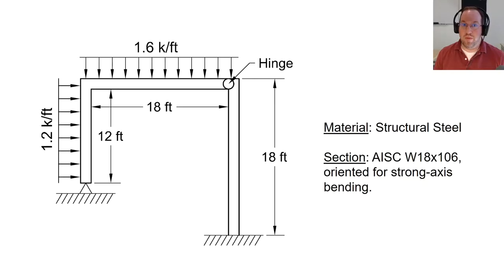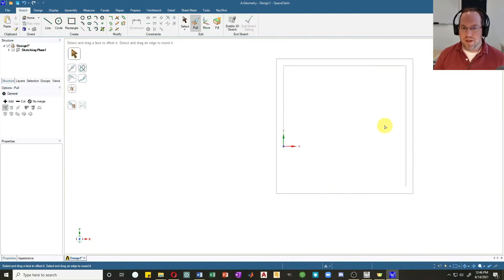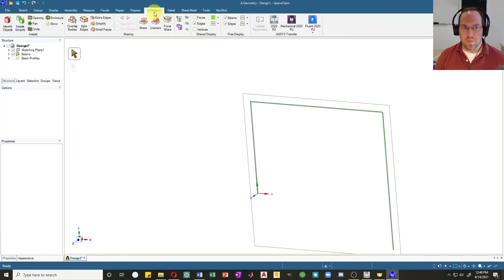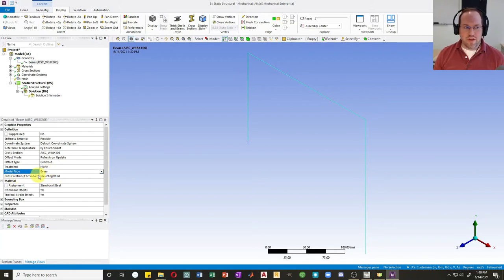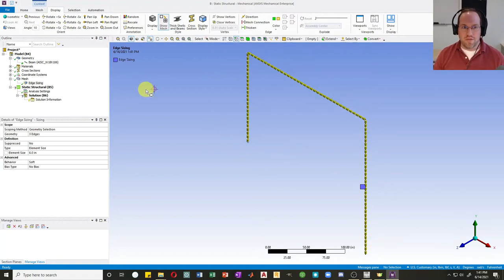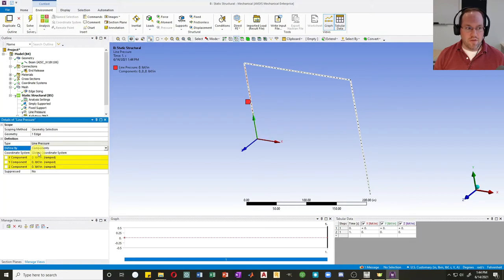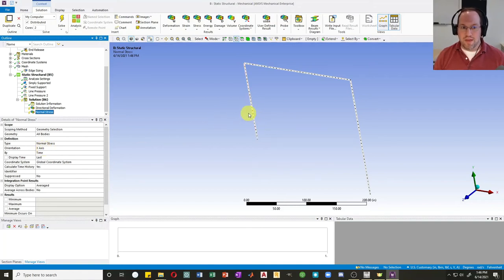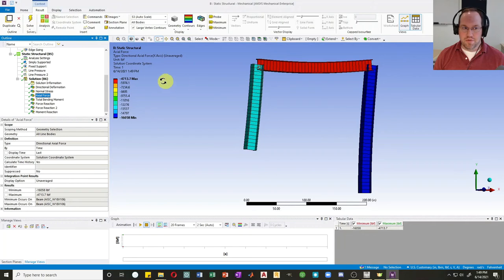Frame Analysis - FEA using ANSYS - Lesson 4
This video illustrates how to conduct a two-dimensional beam/frame analysis using Static Structural analysis.

Learning objectives:
1. Create beam geometry in SpaceClaim.
2. Assign a standard AISC steel section from the library and re-orient the section for strong-axis bending.
3. Define end releases and boundary conditions for frames.
4. Generate shear and bending moment diagrams for columns and beams.